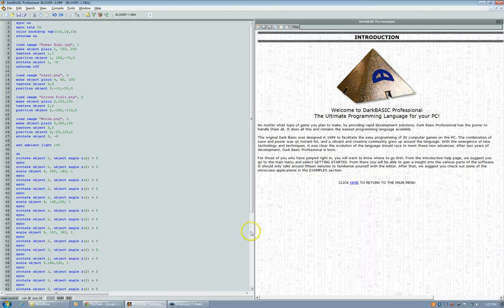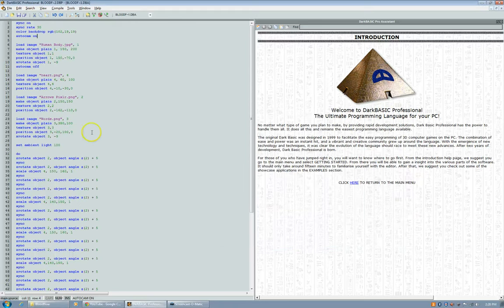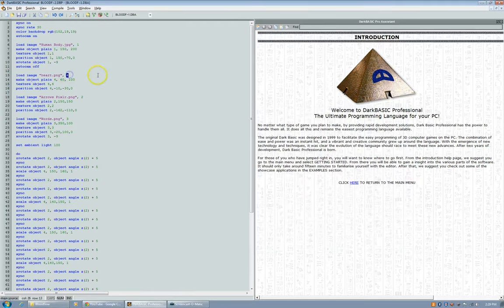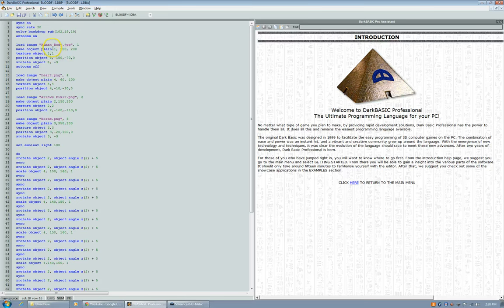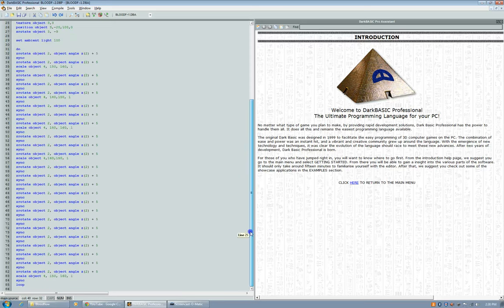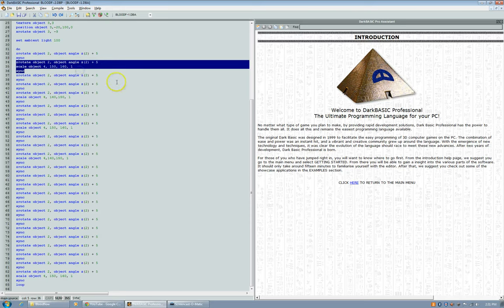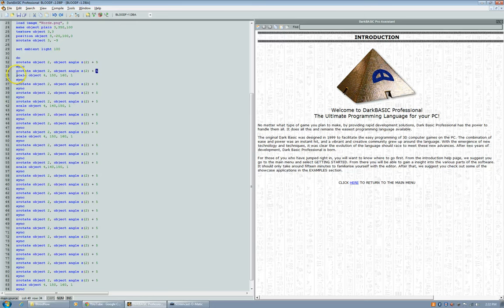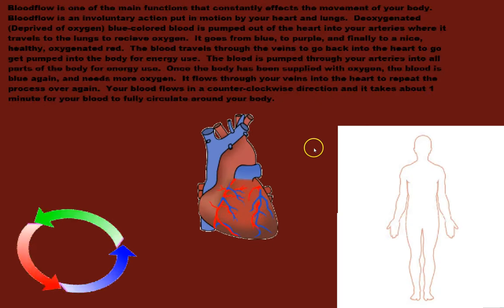DarkBasic Cardiac Ouput by Doug L